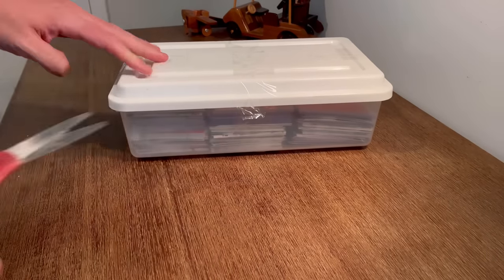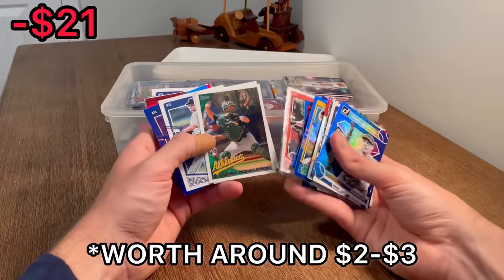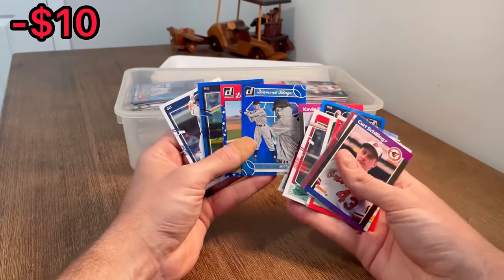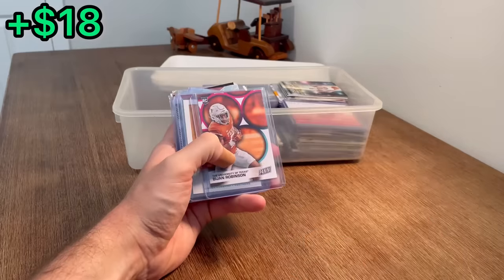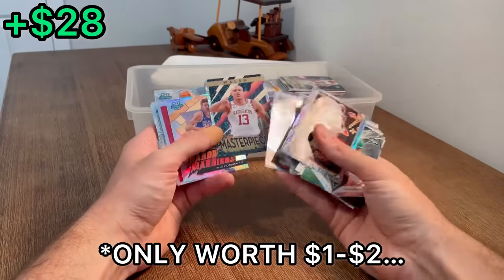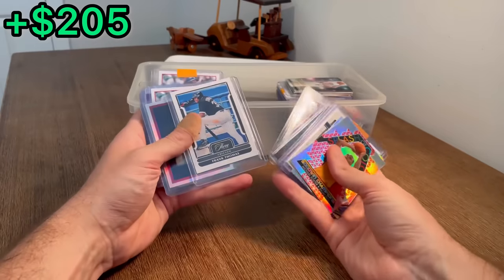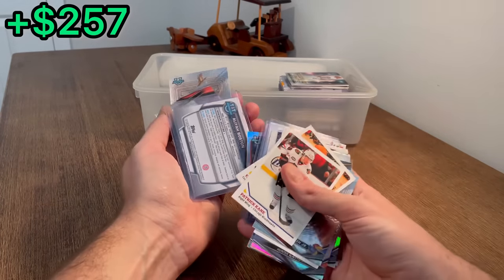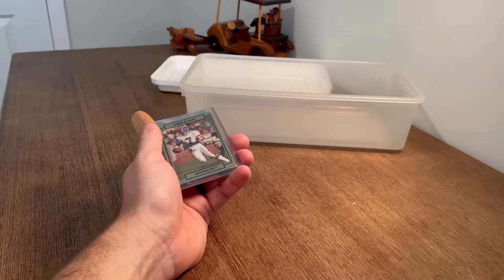$25 SPORTS CARDS BOX AT ANTIQUE SHOP…BUY OF THE YEAR?!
This sports cards box cost me $25 at a local antique shop. The reason I bought this lot of sports cards was because I saw a lot of of cards in top loaders and what I could tell they were mostly modern inserts and parallels in the box. Let me know if you think it was worth the cost?!

WATCH (SAME ANTIQUE SHOP): I CAN’T BELIEVE I FOUND THESE SPORTS CARDS AT AN ANTIQUE STORE…FOR ONLY $40!